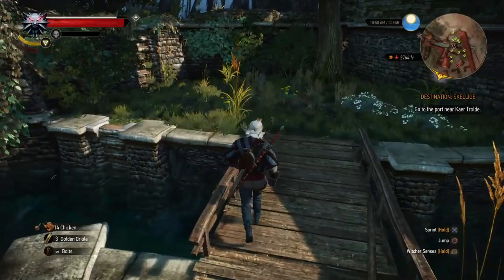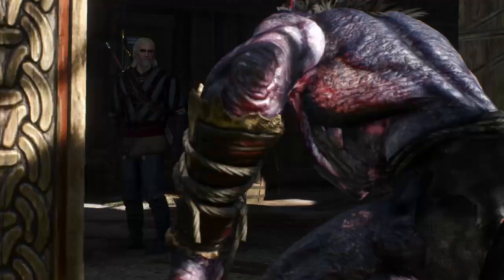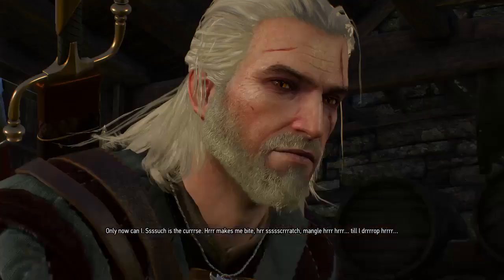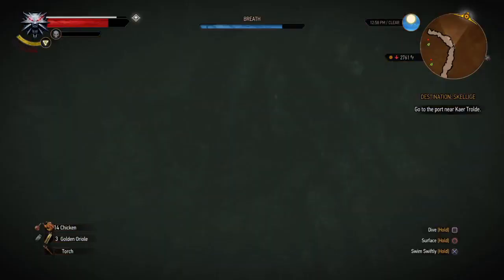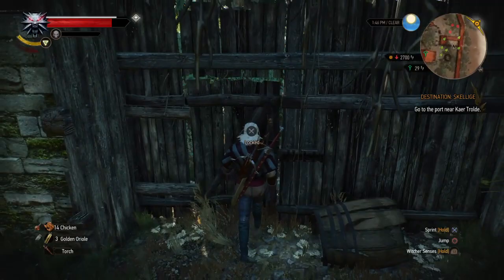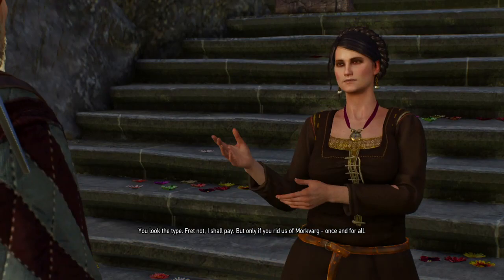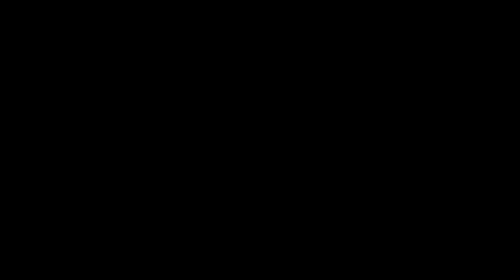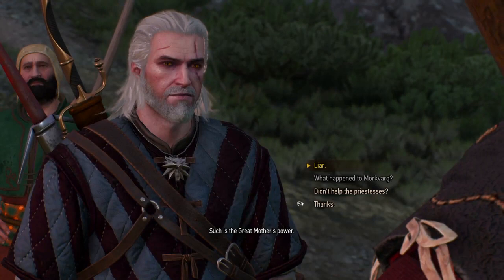The Witcher 3 , How To Save Morkvarg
My longest video in over 600 videos is for a reason . How to save the Berserker Morkvarg .